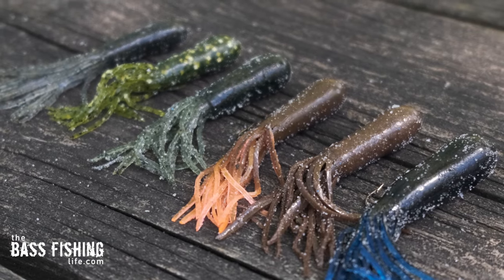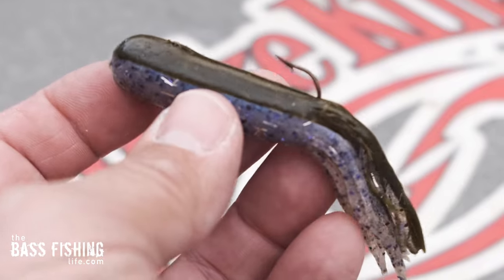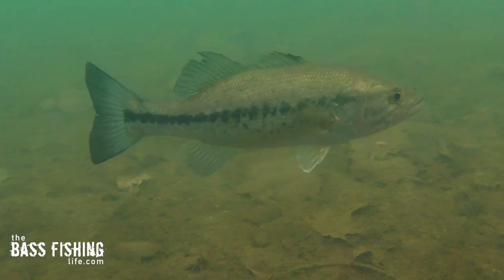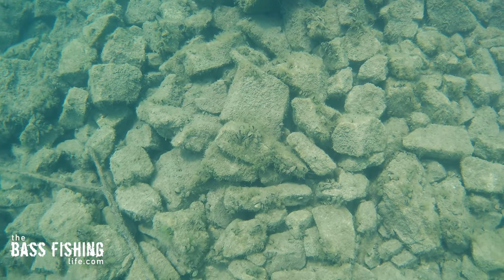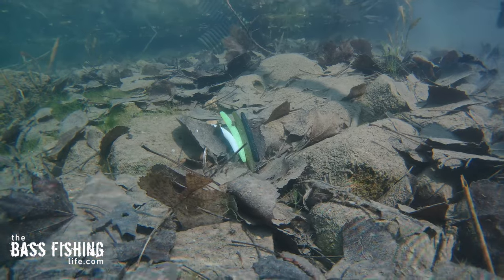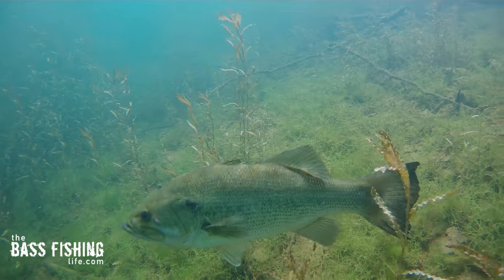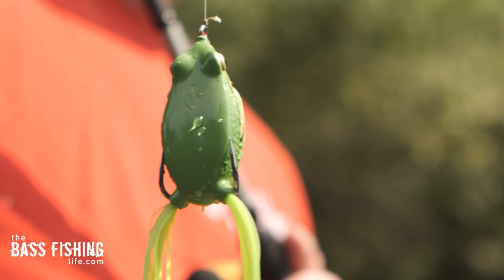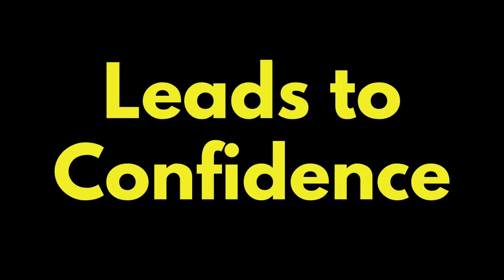I've Started Thinking About Lure Color Like This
Lure color gets talked about a lot in bass fishing. This factor may be more important. Keep this in mind the next time you are selecting colors and you may just have a new confidence bait.